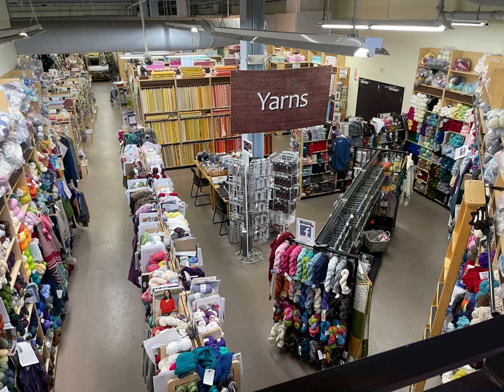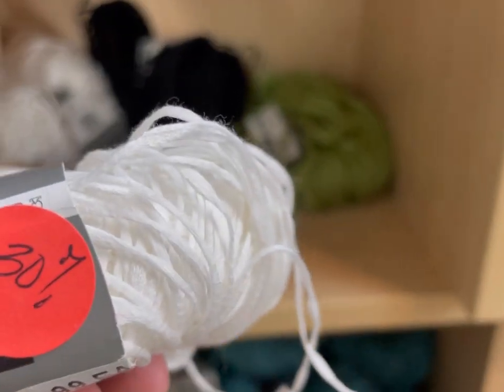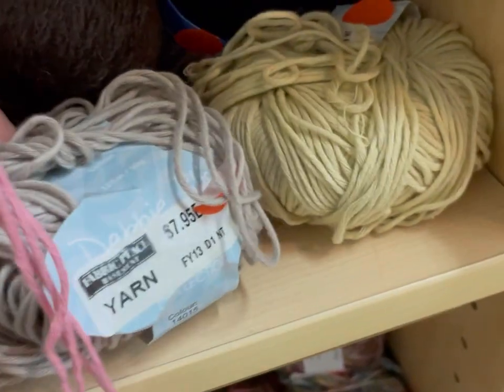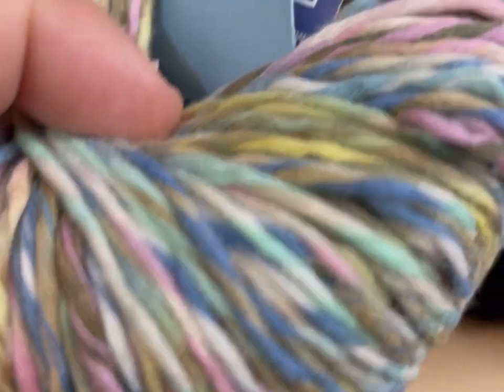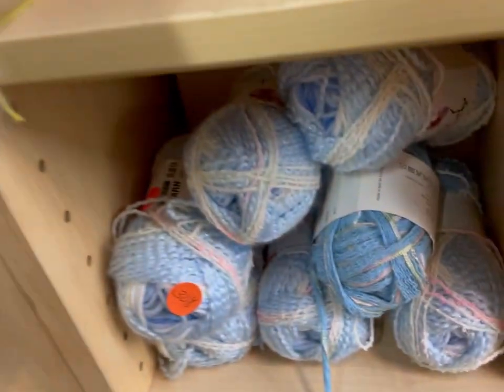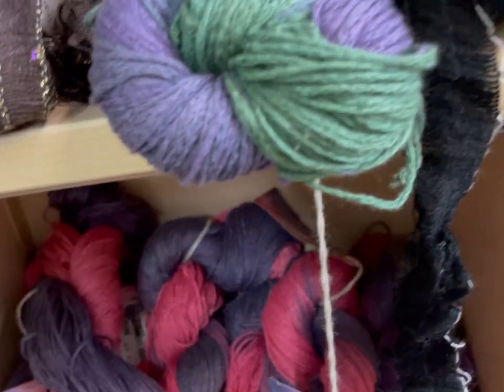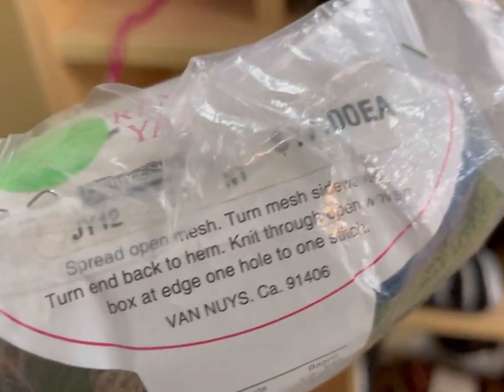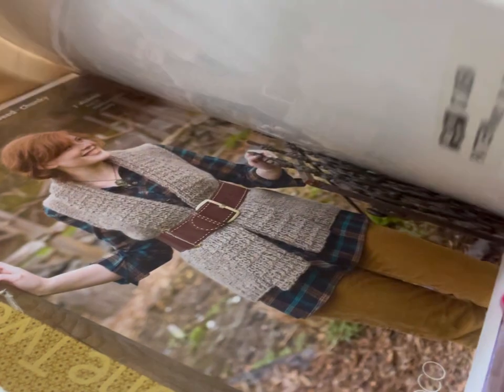YarnShopping Fabric Place basement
8:00am - 11:00am EST every Saturday! Affordably Geeky Live!

                            Affordably Crafty
                            P.O.Box #73